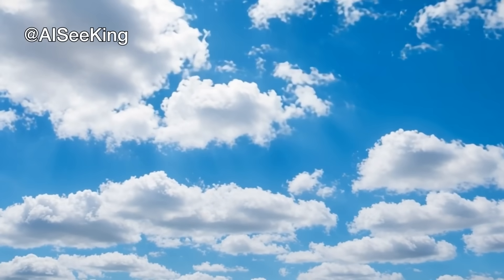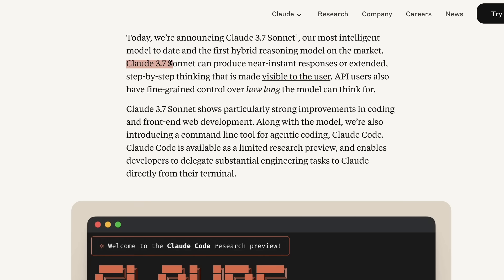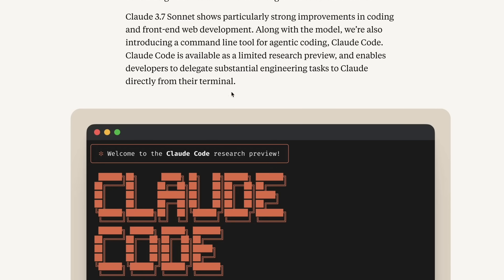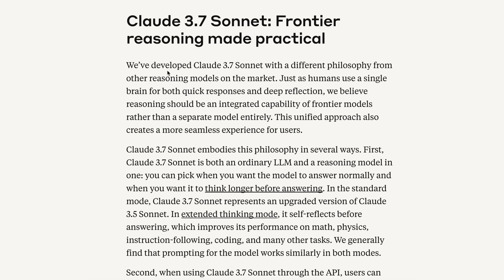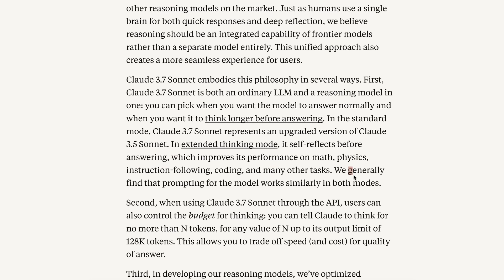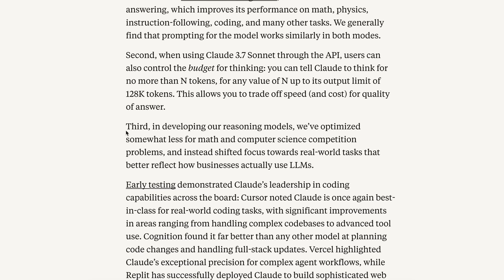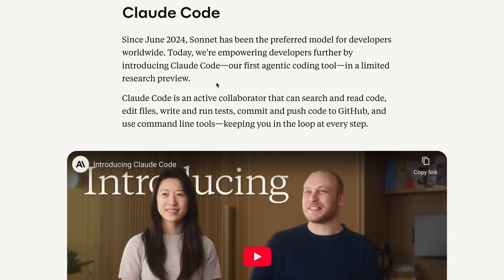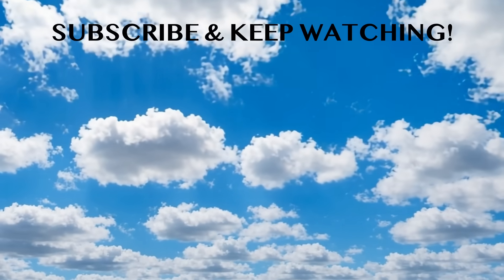Claude 3.7 Sonnet & Claude Code: The NEW SOTA AI CODER IS HERE! (RIP O3 & GROK-3)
In this video, I'll be telling you about the recently launched Claude 3.7 Sonnet and Claude code for free which is now the beat AI model that can do reasoning and beats Grok-3, O3 and more.